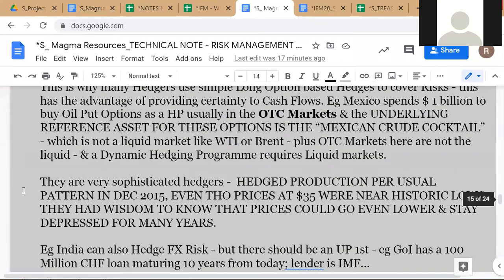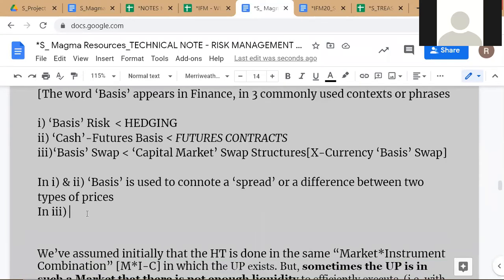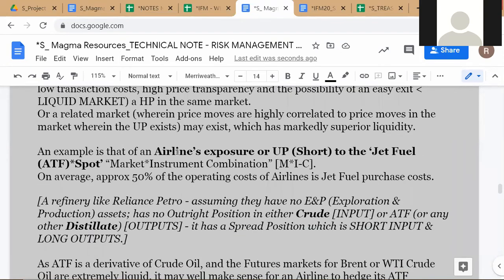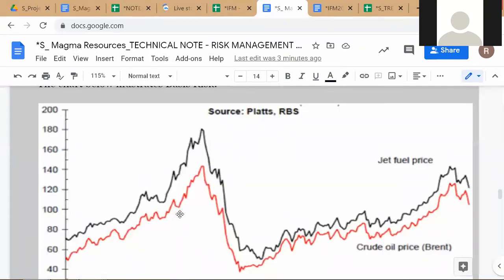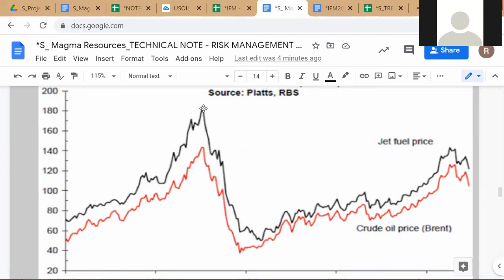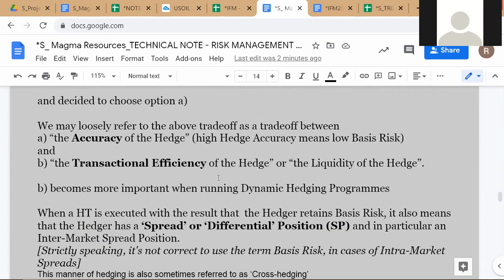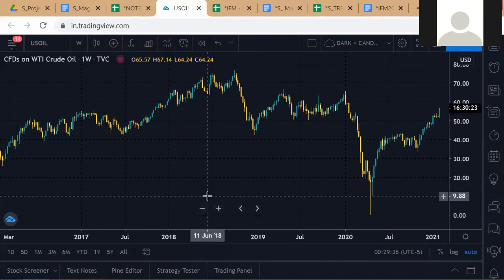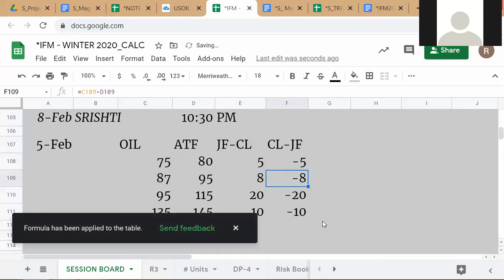IFM_WINTER-2020 /#18/ ‘Basis’ Risk; Sign of Spread Position; The Golden Rule of Hedging// 5-FEB-'21